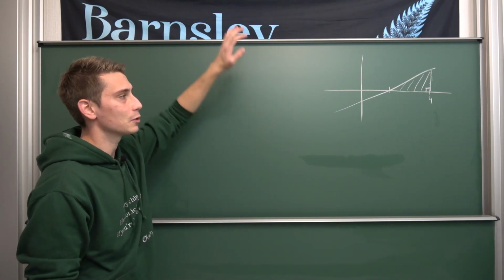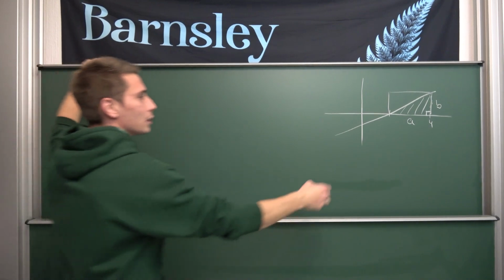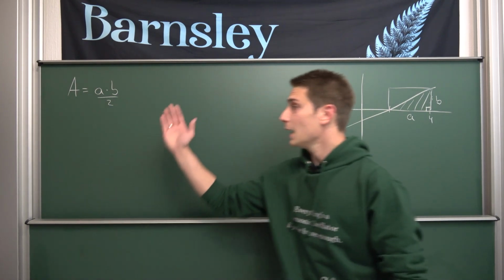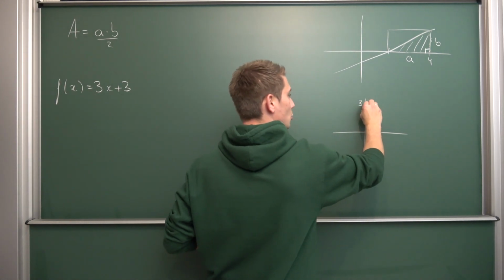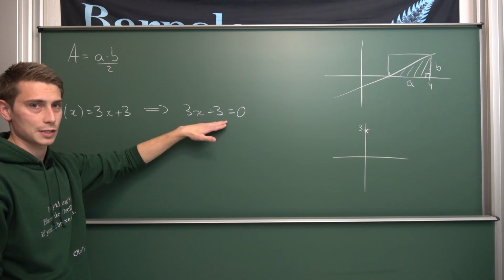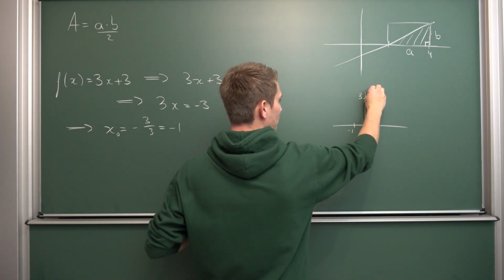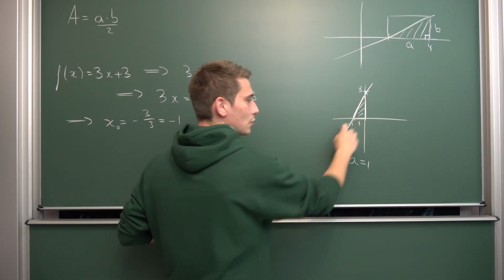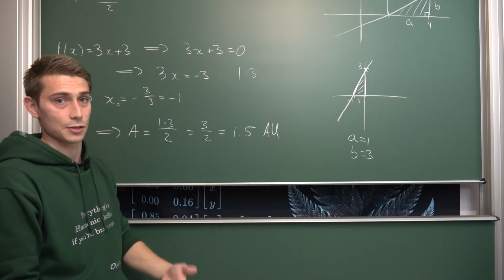Linear Functions #15 - Area under Curve with Examples Simply Explained for Beginners!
Make sure to check out for the amazing wall tapestry!

Today we be talking about how to calculate, without the use of integrals, the area under the curve of a linear function! We notice that the area is just one of a right triangle and proceed to derive the formula A=a*b/2. Later we apply this idea to an exercise, in which we need to find teh area being bounded by the graph, x and y axes! Enjoy! =D

Wanna send me some stuff? lel:

06731 Bitterfeld-Wolfen
Saxony-Anhalt
Germany